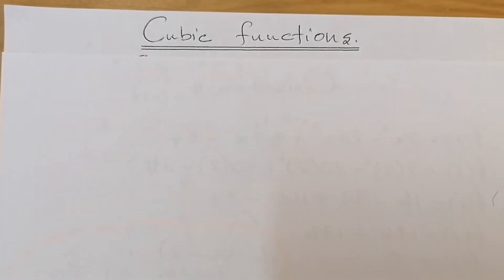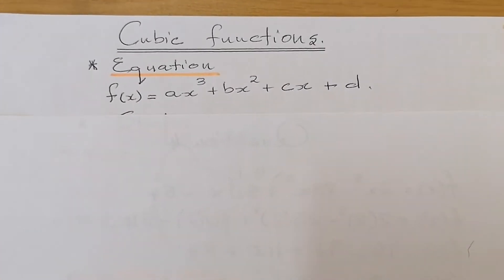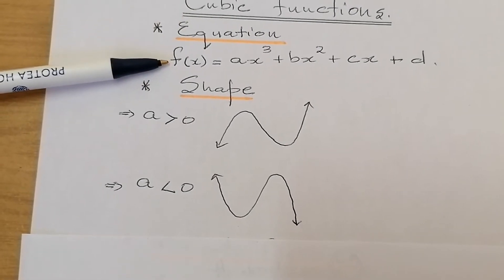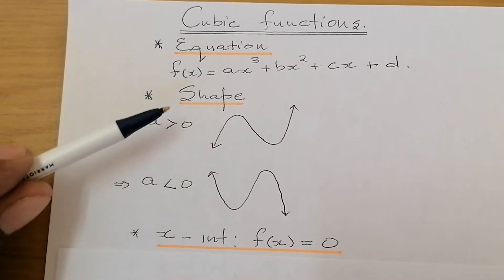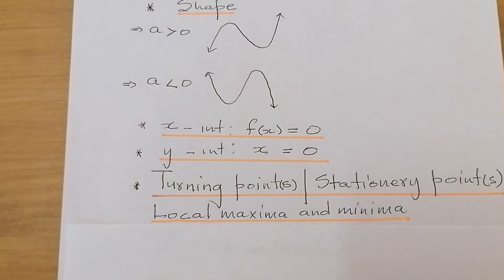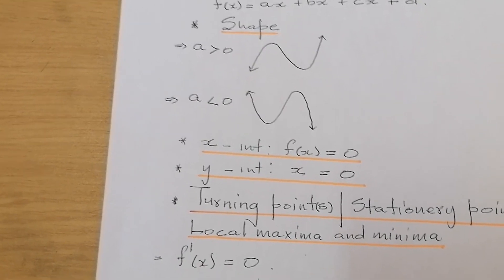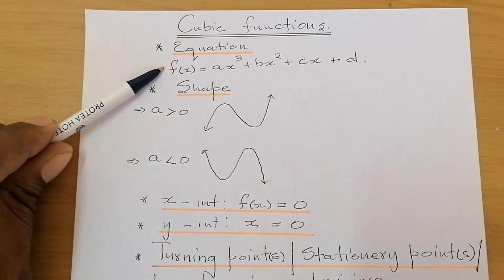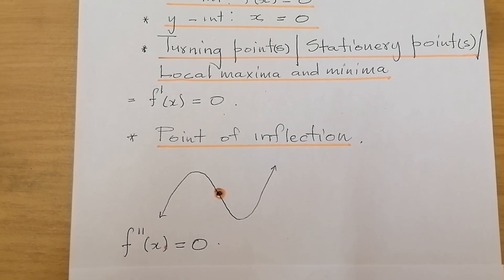Cubic function (components)